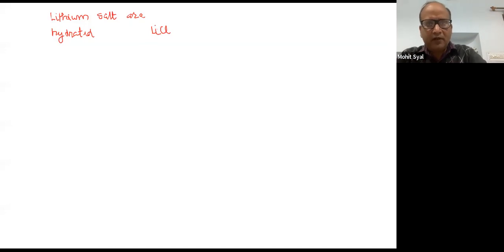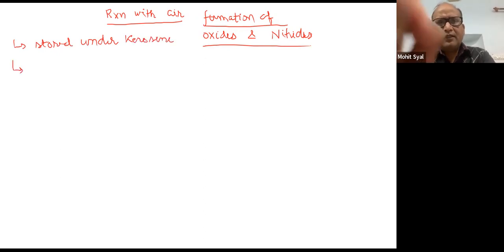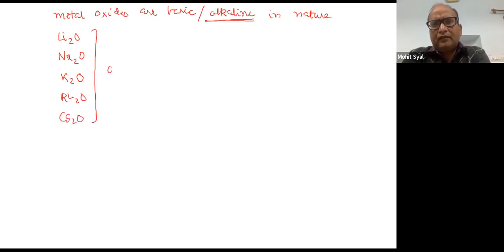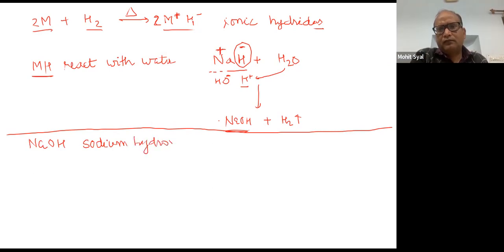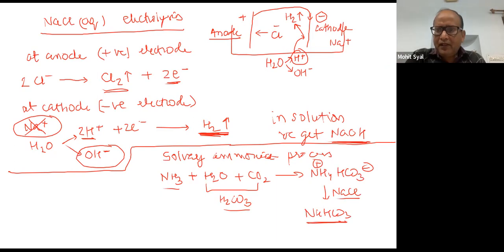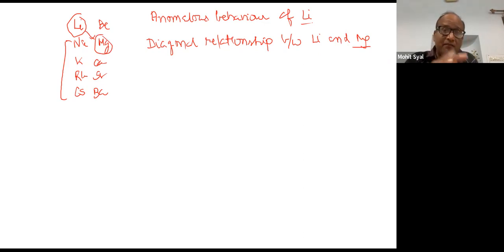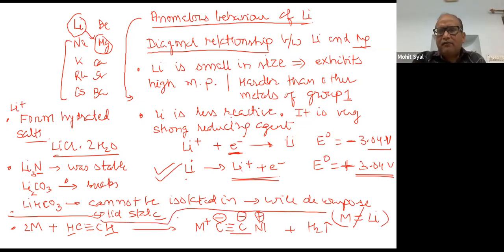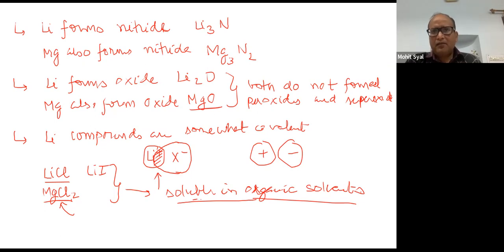Learnivio | Alkali Metal | S Block | Lect 2 | Fatima | 24-01-2022